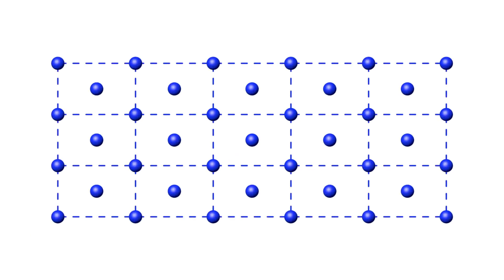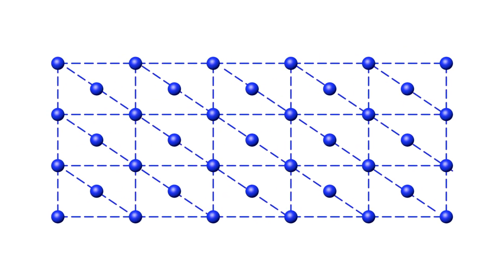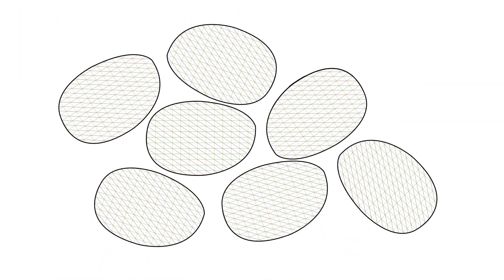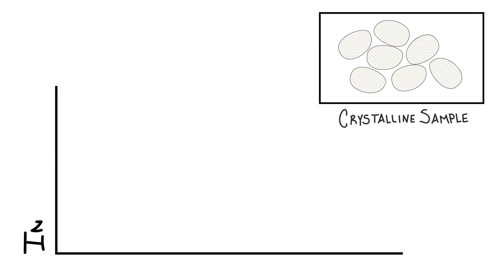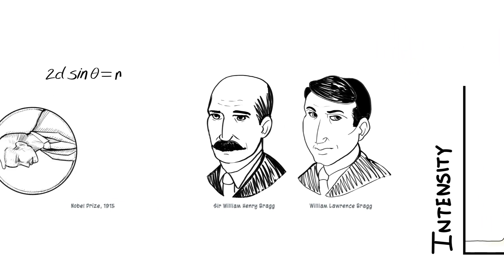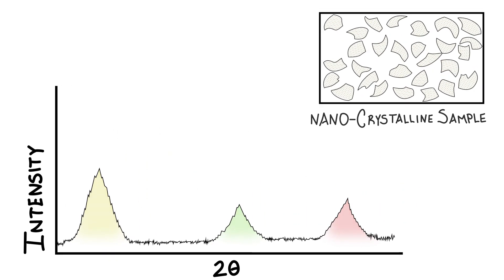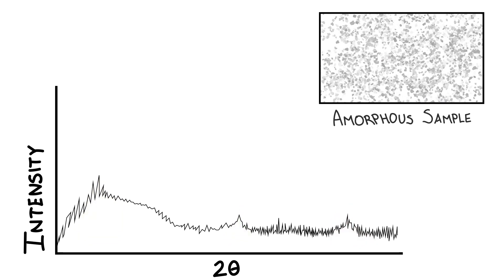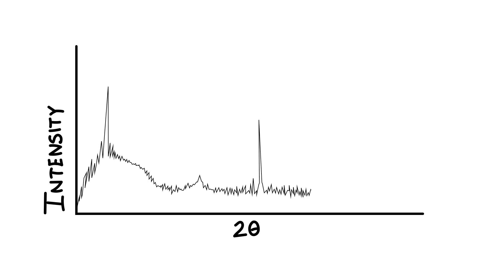What is PDF?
Pair Distribution Function (PDF) Analysis is an X-ray diffraction (XRD) method used to characterize samples which may have little to no order. It is widely used in the pharmaceutical and geological fields where some of the most exciting materials show a large degree of structural disorder.